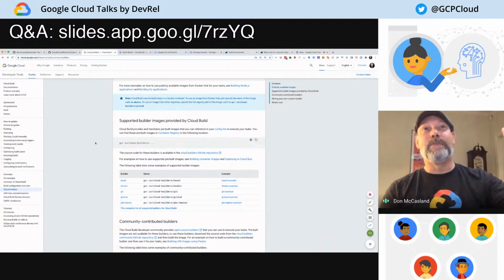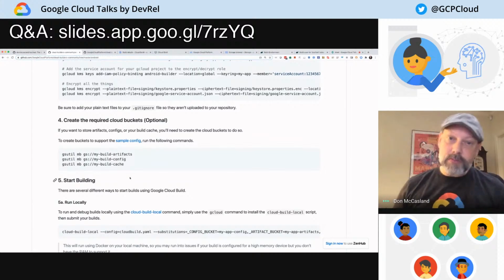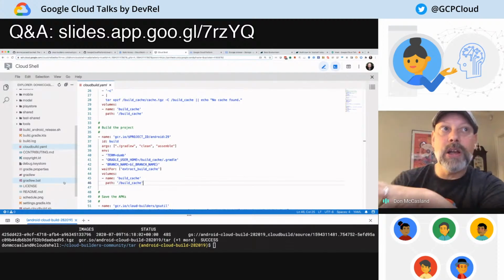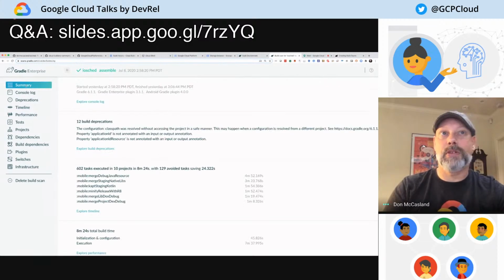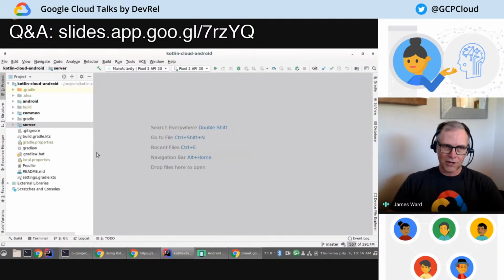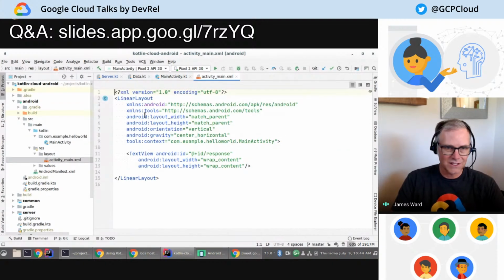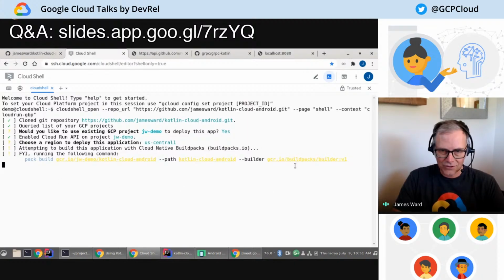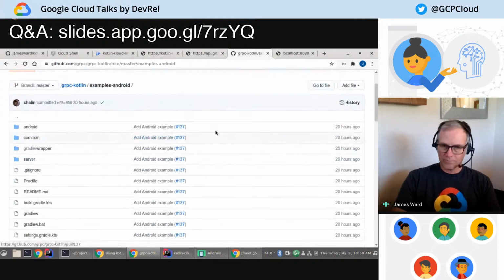Optimizing App Development with Google Cloud (Google Cloud Talks by DevRel)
Session 1: Speed up your Android builds using the cloud (Don McCasland)
Session 2: Using Kotlin on the server and your Android apps (James Ward)

This free, digital series is an opportunity to connect with our technical experts and deepen your awareness and knowledge of a variety of Google Cloud solutions including ML/AI, Serverless, DevOps, and many more.

Each event will begin with a short introduction to the topic followed by 2-4 interactive sessions led by topic experts who will guide you through updates, demos and labs.